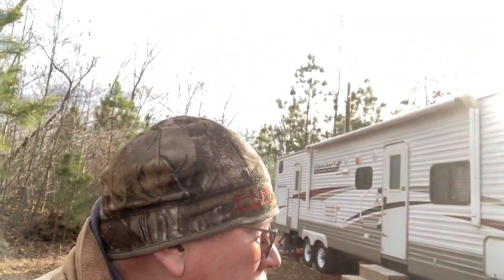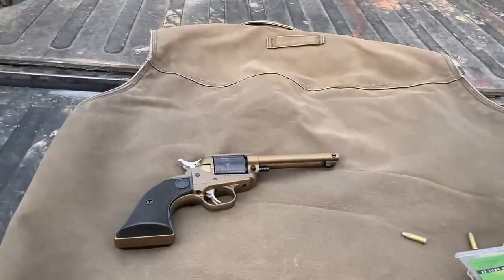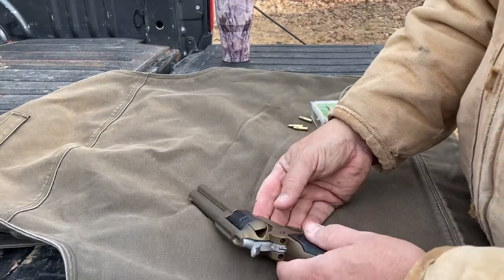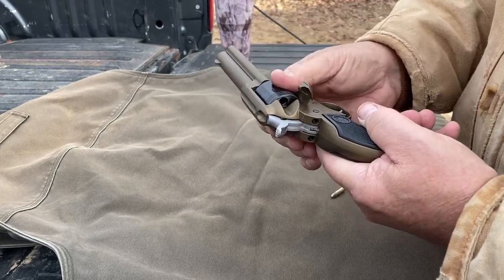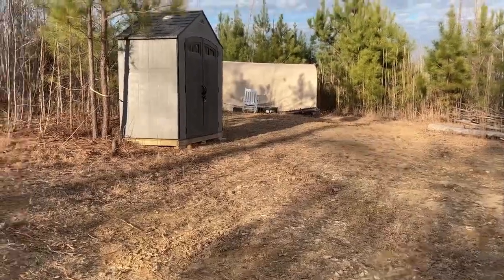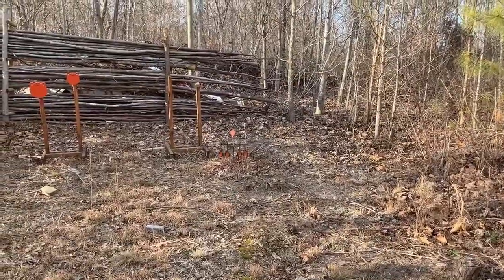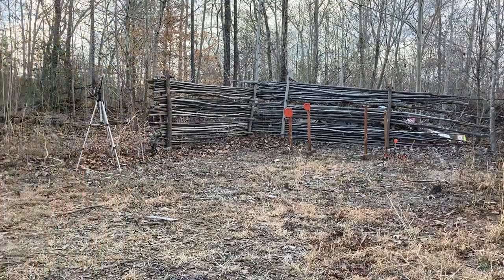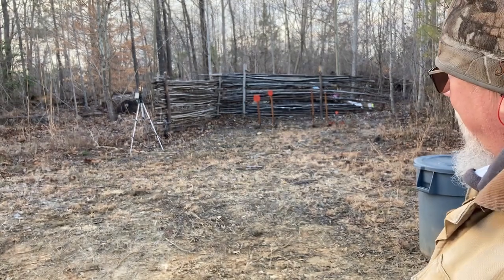Vlog #75 Shooting the Ruger Wrangler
Out on the pistol range to shoot the Ruger Wrangler.  The Wrangler is a single action, six shot revolver.  Yep just like an old west six shooter.  It shoots 22lr caliber cartridges.  It took me a while to get use to the loading and unloading of a single action revolver.  I really enjoyed shooting it and am hopeful to participate in a cowboy action shooting some day.  Well one can dream can't they!